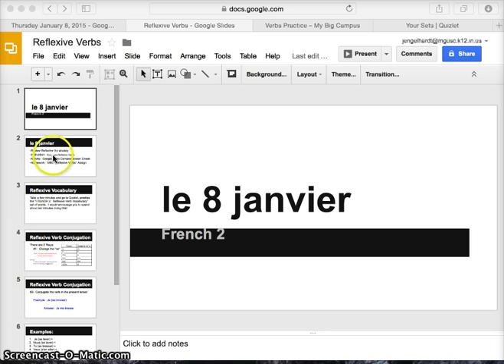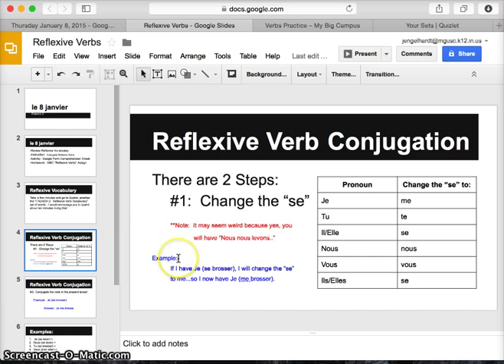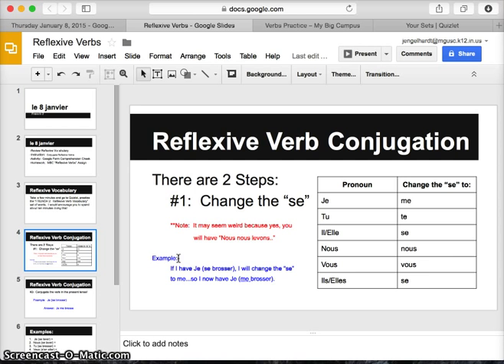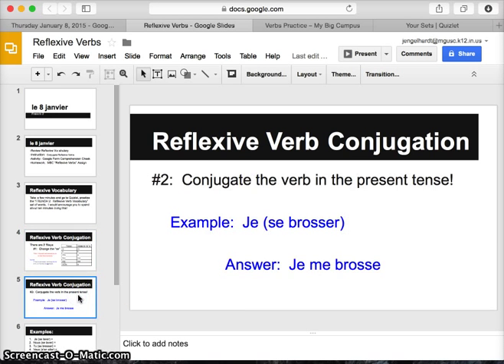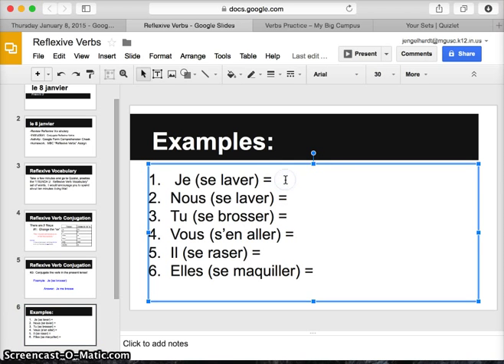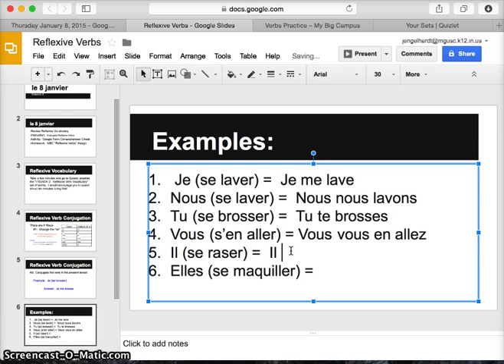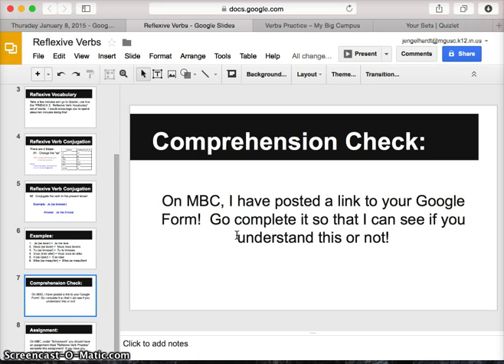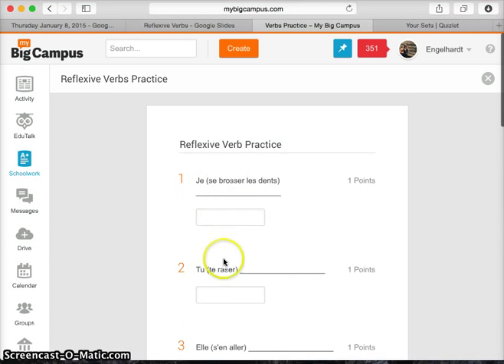eLearning Lesson for French 2 (Thursday January 8, 2015)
Instruction for Thursday January 8, 2015.  Learn how to conjugate reflexive verbs in the present tense.